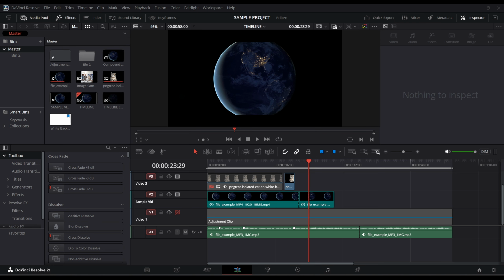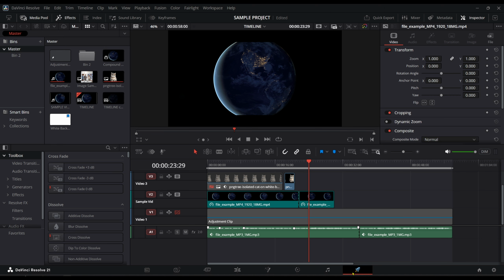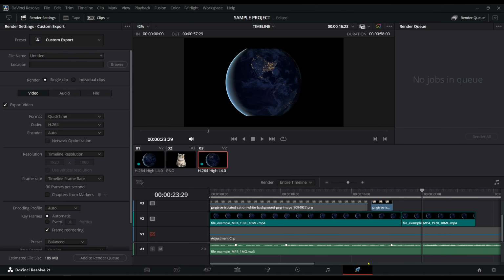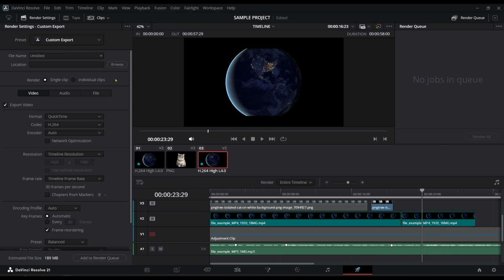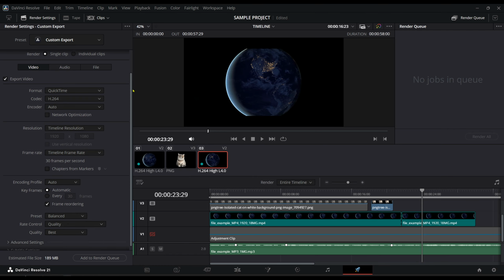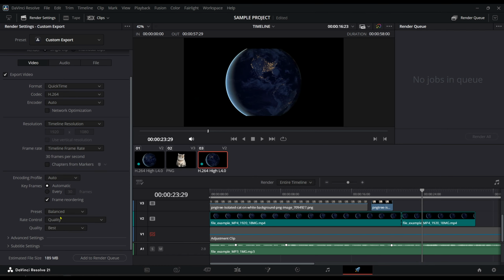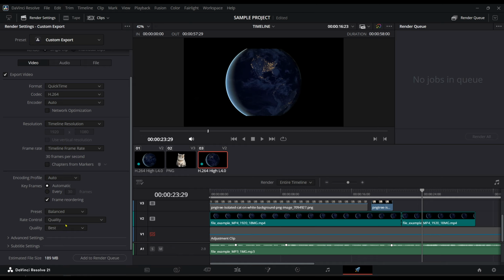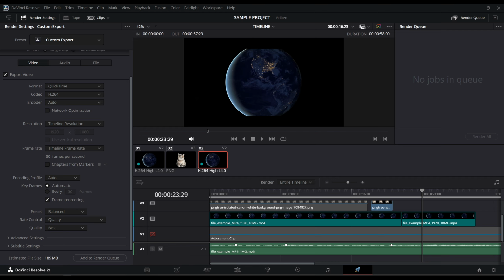How to Get the Best Video Quality in DaVinci Resolve (Updated 2026 Step-by-Step Guide)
Want to get the best video quality in DaVinci Resolve? This updated 2026 tutorial shows you exactly how to optimise your project settings, export high-quality videos, and achieve the best possible results for YouTube, social media, and professional video production.